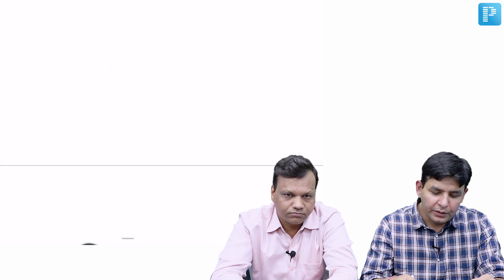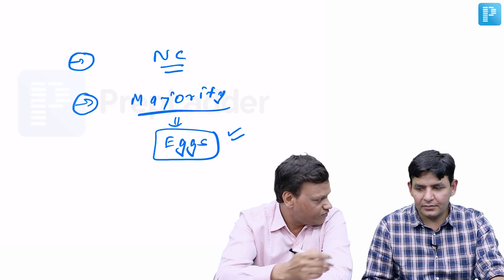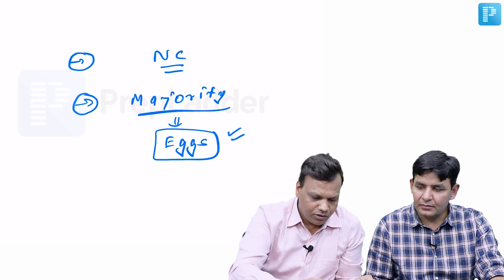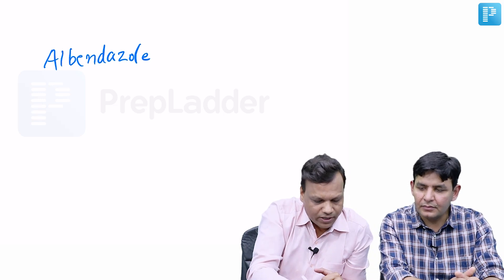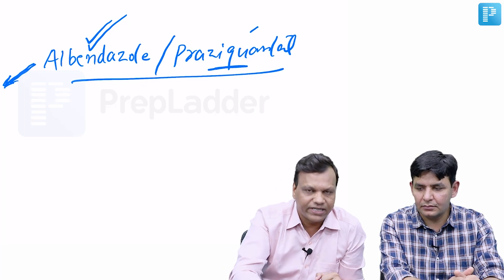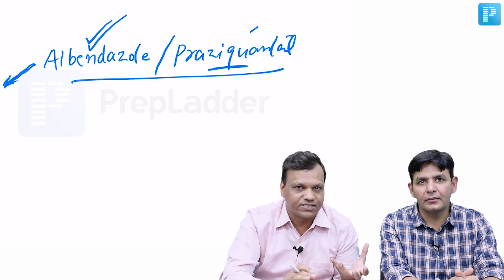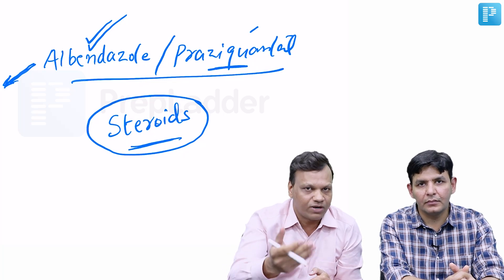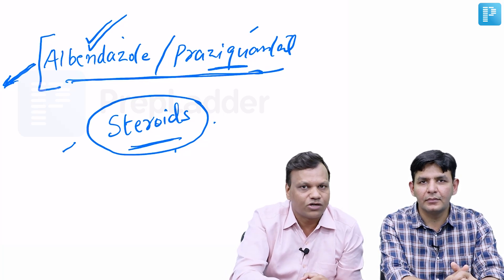Neurocysticercosis | Dr. Gobind Rai Garg & Dr. Sonu Panwar | Integrated Essentials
Watch this video as Dr.Gobind Rai Garg and Dr. Sonu Panwar deliver an integrated lecture on the topic 'Neurocysticercosis'. Integrated Essentials - The NEXT Level of Learning, launching on 12th March.